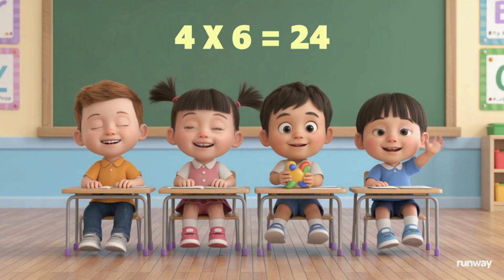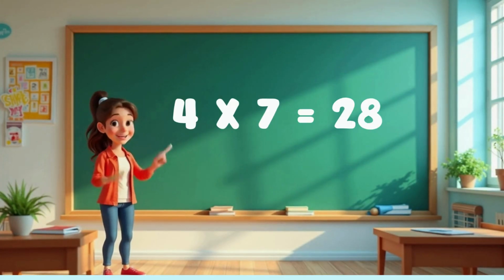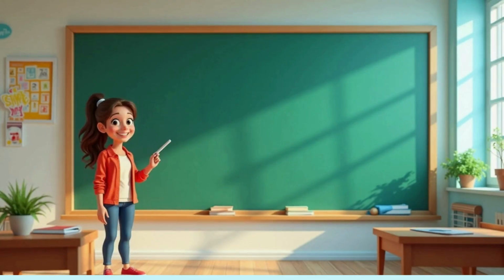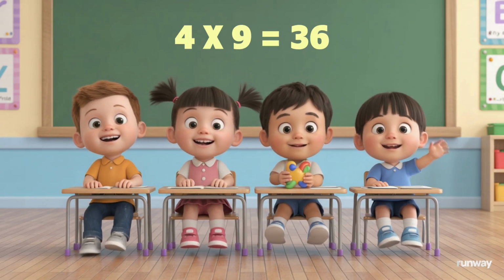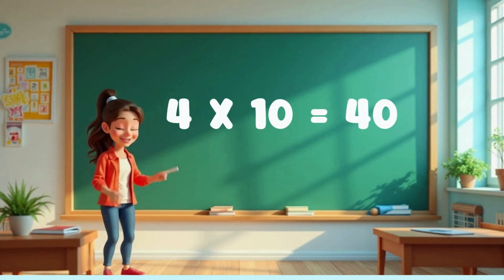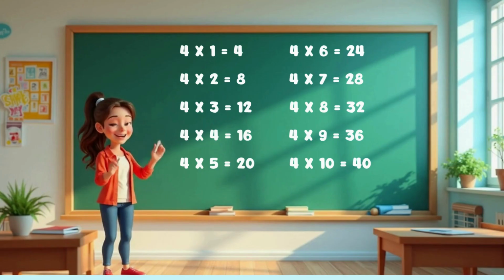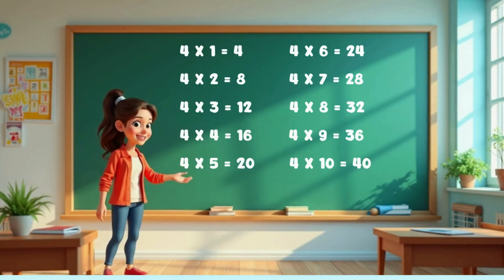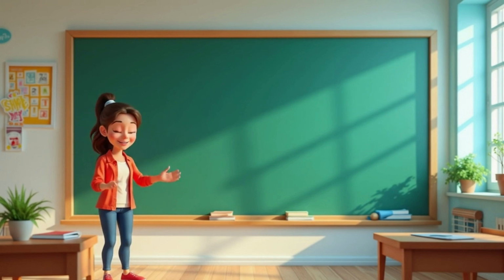Learn Table of 4 with Fun Animation | Easy Multiplication for Kids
🎉 Welcome to Happy Steps – A Fun Learning Channel for Kids!

In this video, we help your child learn the Table of 4 in a fun, engaging, and effective way! With colorful animations, cheerful music, and easy repetition, this video makes multiplication simple and memorable for early learners.

👩‍🏫 Why Learn Table of 4?
Multiplication is a key skill in early math. Knowing tables helps kids solve problems faster and build a strong foundation for higher-level mathematics.

📚 What Your Child Will Learn:

Full Table of 4 from 4 x 1 to 4 x 10

Visual and audio learning for better retention

Rhythmic repetition for easy memorization

Real-life examples to relate math with everyday life

🧠 Table of 4:

Copy
Edit
4 x 1 = 4
4 x 2 = 8
4 x 3 = 12
4 x 4 = 16
4 x 5 = 20
4 x 6 = 24
4 x 7 = 28
4 x 8 = 32
4 x 9 = 36
4 x 10 = 40
👶 Perfect for:

Preschool and kindergarten kids

Homeschooling and classroom learning

Parents looking for educational screen time